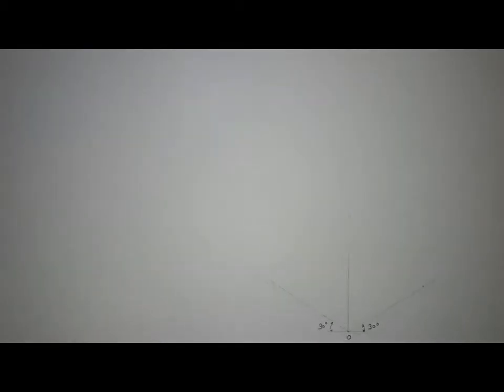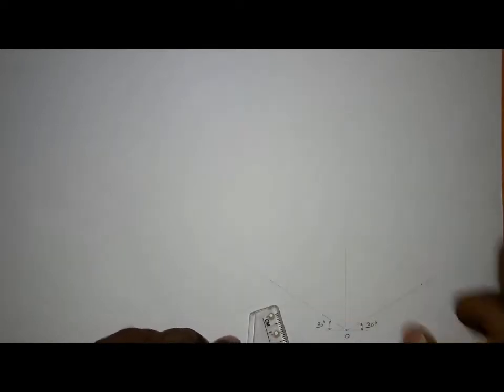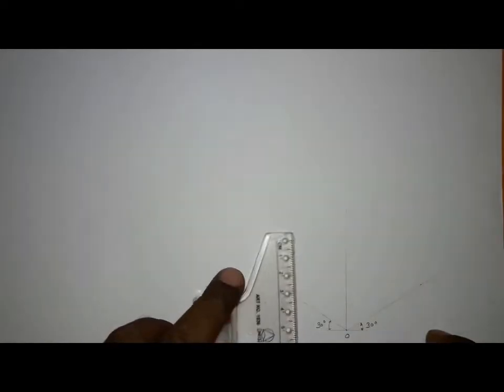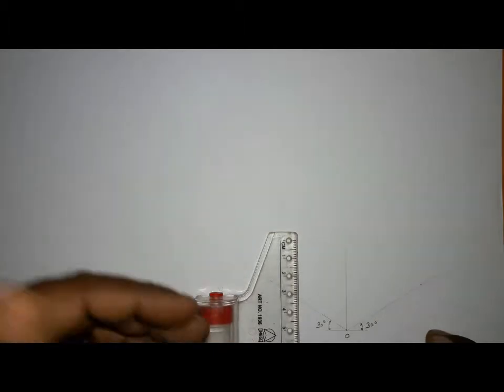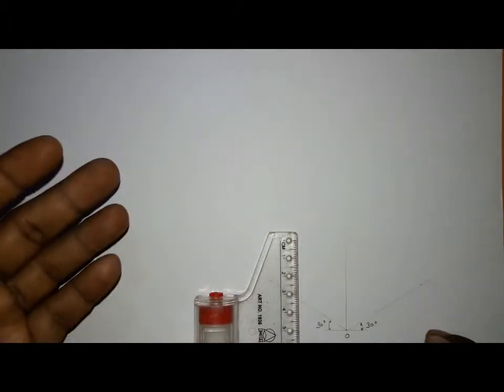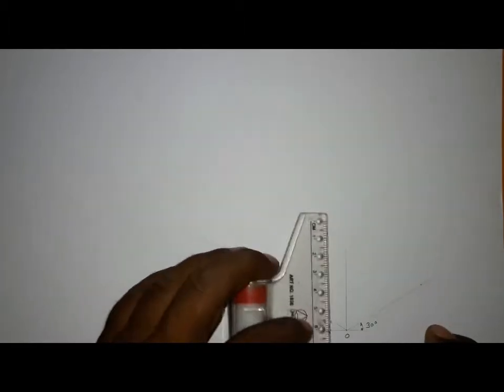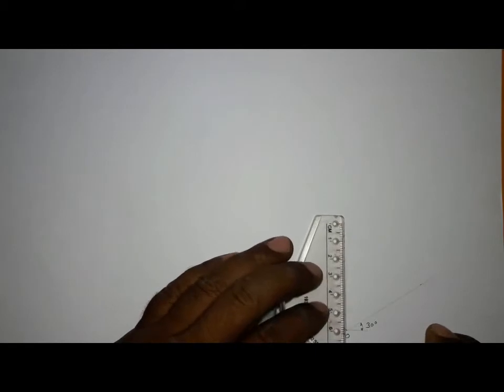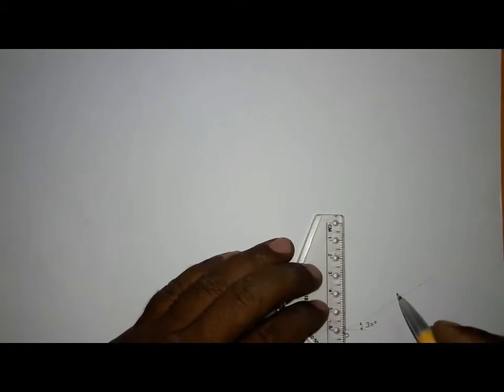Isometric View of a Cylinder